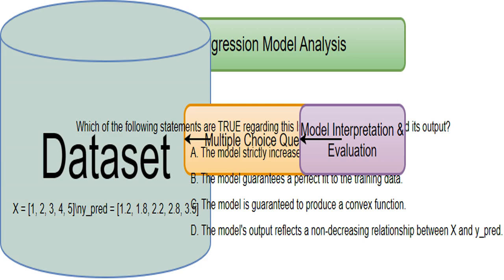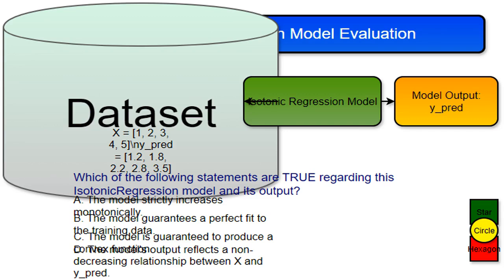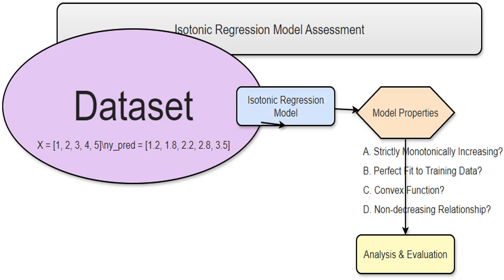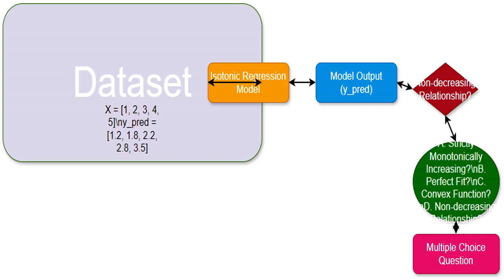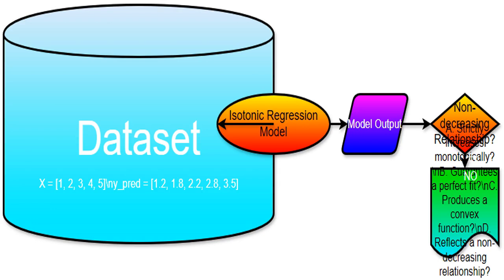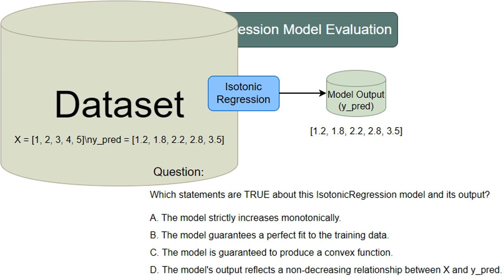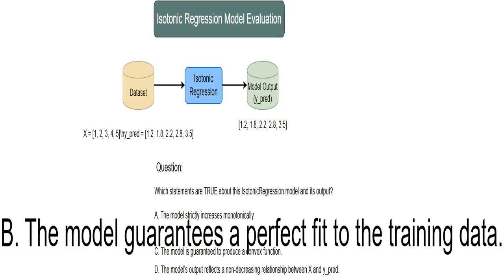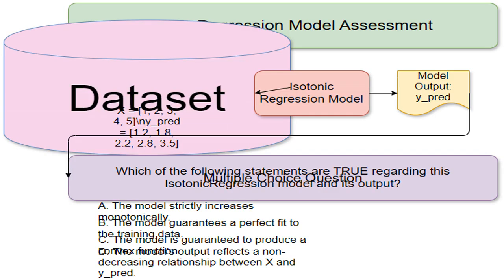Sklearn isotonic isotonicregression 2